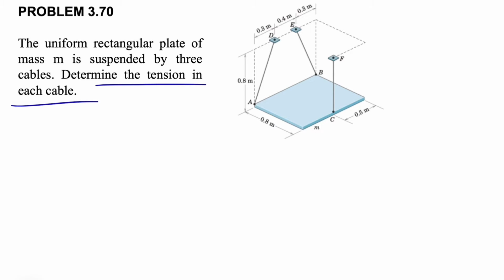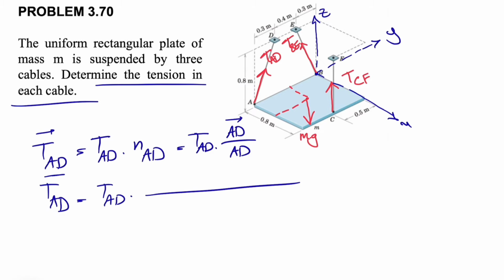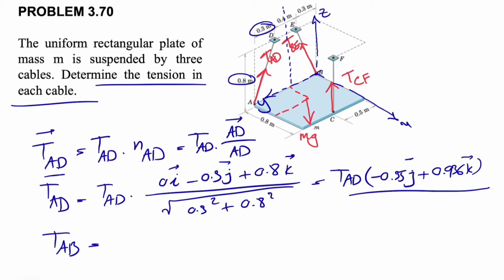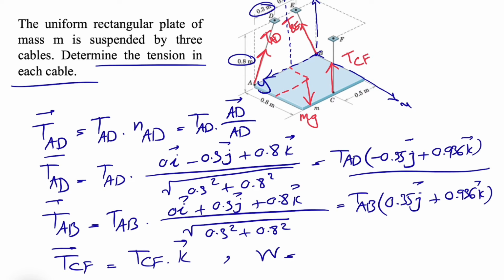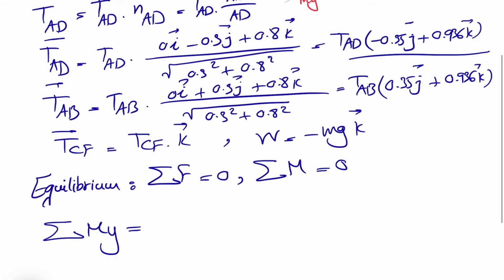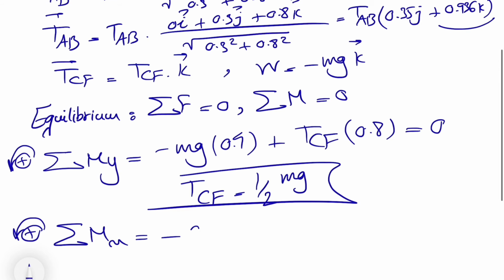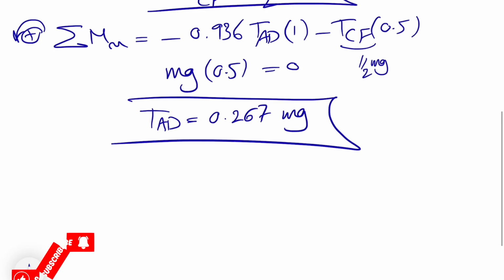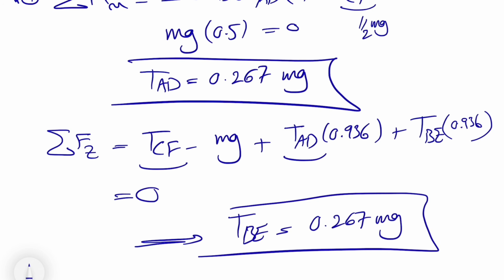Problem 3.70 | The uniform rectangular plate of mass m is suspended by three cables. Determine the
The uniform rectangular plate of mass m is suspended by three cables. Determine the tension in each cable.

00:00 Intro
00:49 Free body diagram
01:40 Tensions in vector form
05:04 Equilibrium equations
10:20 Final answer

Enjoyed this video on solving textbook problems in engineering mechanics?

teaching.